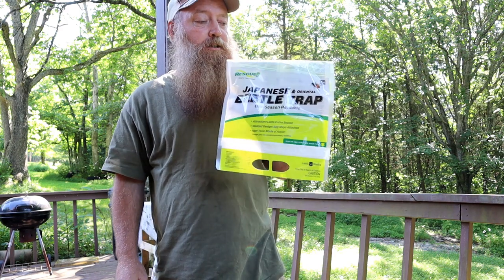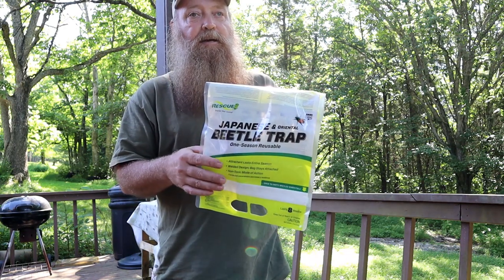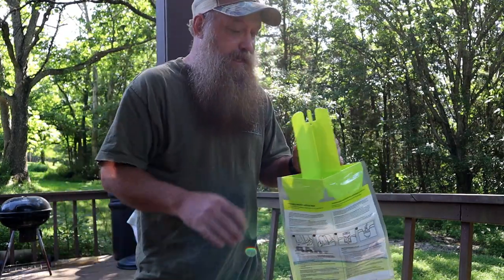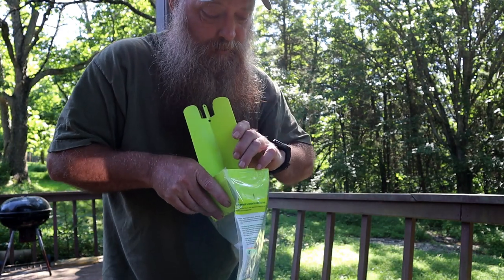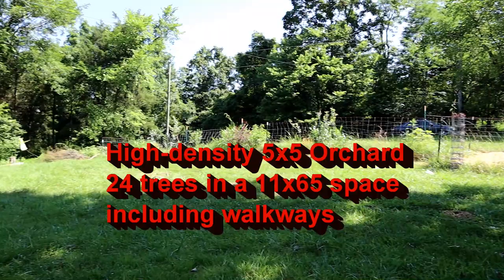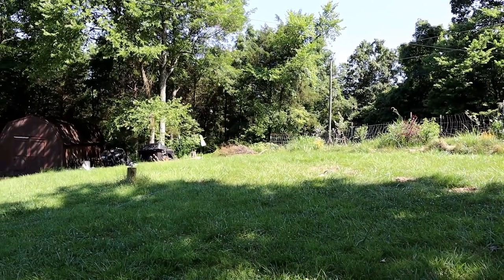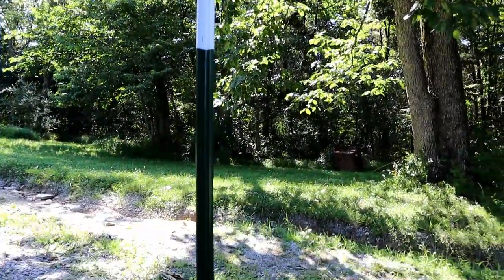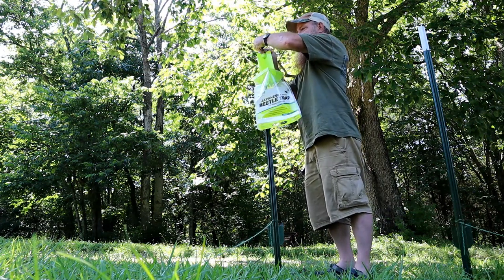Rescue Non-toxic Japanese Beetle Traps In Your Garden / Orchard / Yard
My proven review of rescue beetle traps used to protect vegetable or flower gardens, fruit orchards, and ornamental flowers in your yard.  Japanese Beetles can destroy plants over-night and I have been fighting them for 5 years now every summer.  The attractant lasts all year.  Very happy with these and the links to them on amazon are below (this is not a paid endorsement or review of this product, I purchase all items in my videos out of my own pocket and if I like them I tell you about them and if I don't like them I tell you that too).

Rescue Japanese / Asian Beetle 6 Pack
Rescue Japanese / Asian Beetle 3 Pack
Rescue Japanese / Asian Beetle 2 Pack
Rescue Japanese / Asian Beetle 1 Pack